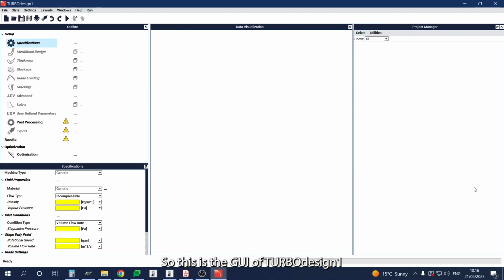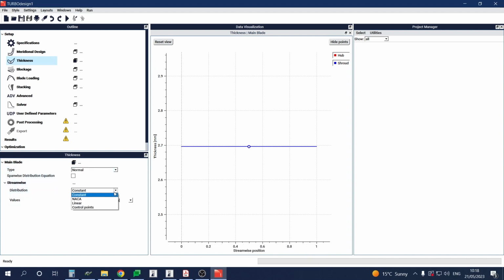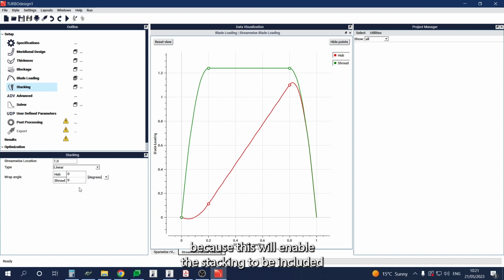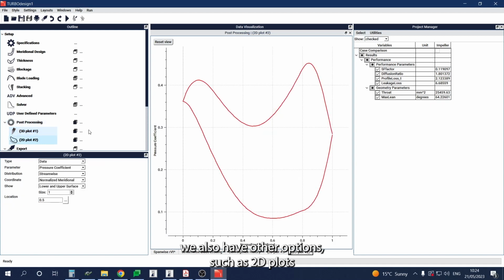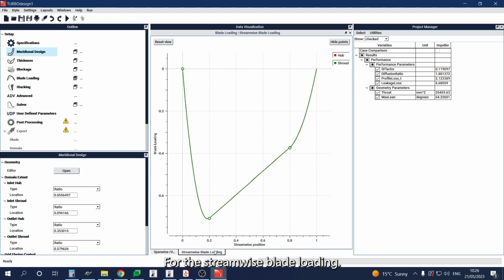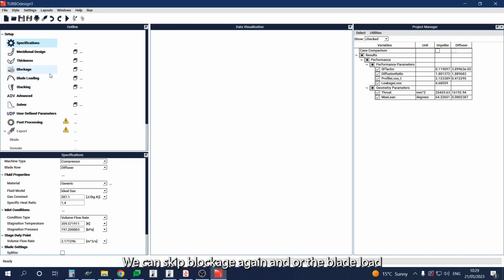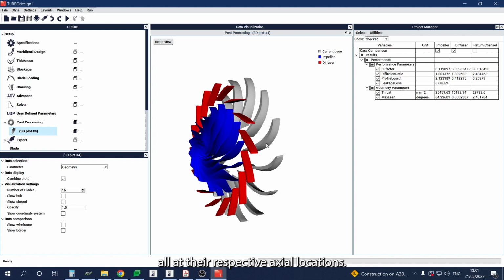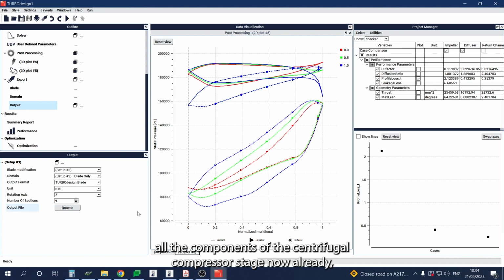Software Demo: Design of Centrifugal Compressor Impeller and Diffuser with 3D Inverse Design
This software demo shows how to generate the 3D geometry for a centrifugal compressor impeller and diffuser/return channel vanes, and an initial assessment of its performance using our inverse design software TURBOdesign1.